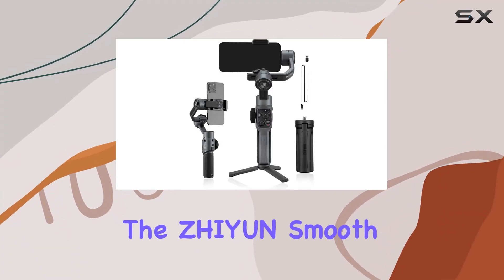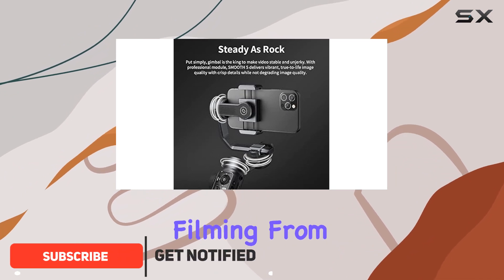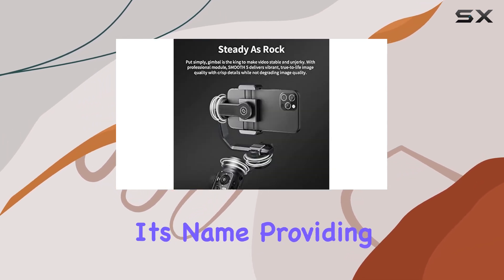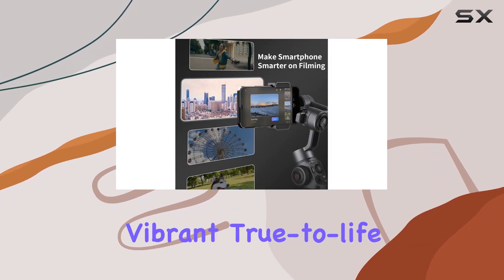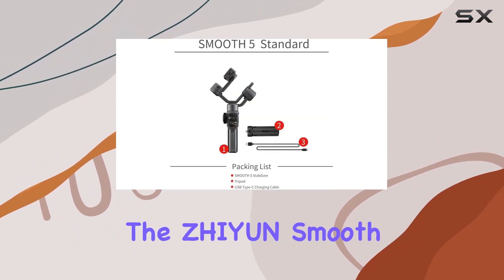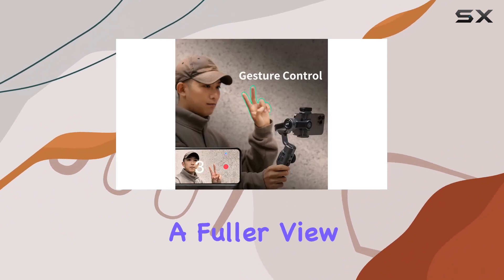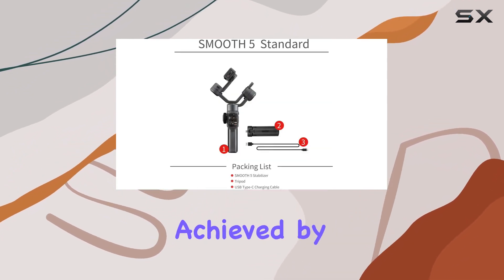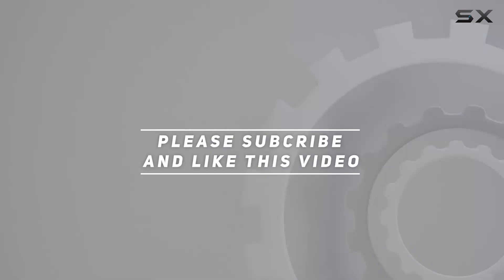ZHIYUN Smooth 5 Professional 3-Axis Handheld Gimbal Stabilizer Review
0:00 Intro
0:06 Review

Things that we mentioned in this video:
ZHIYUN Smooth 5 Professional : B09LQ1SY1Y